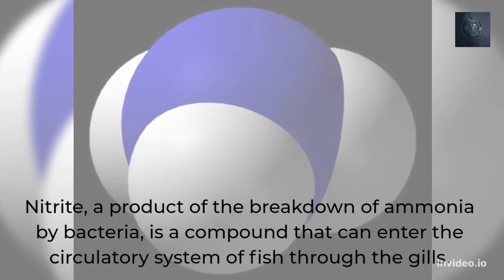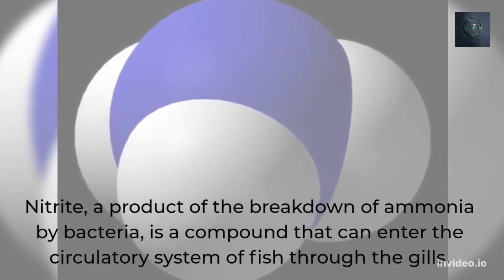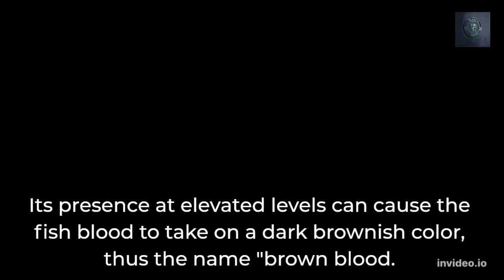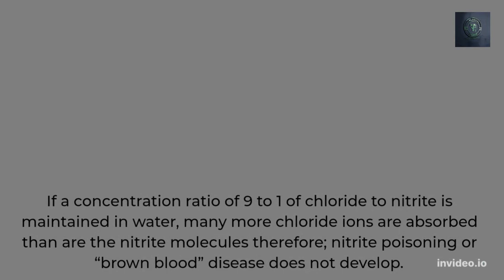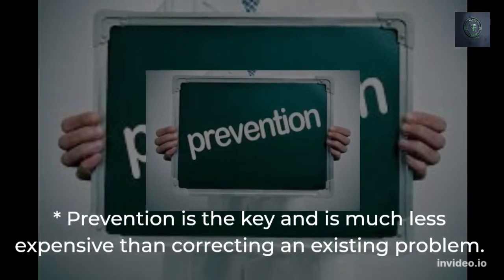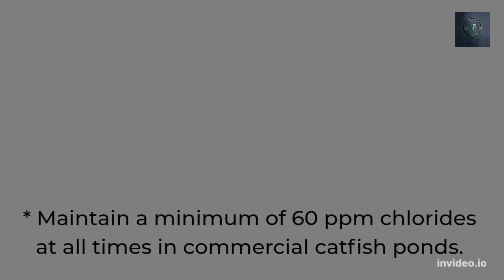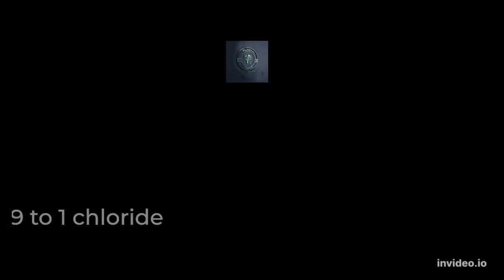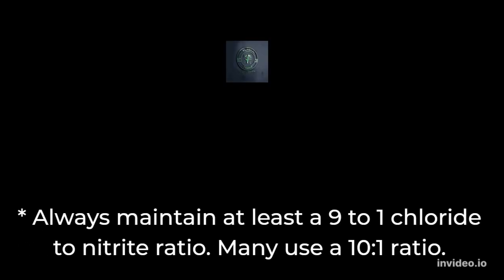Common Catfish Disease, Prevention and Treatment Part 1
This video goes extensively on the causes, prevention of the Brown Blood Disease.
Prevention is mostly recommended than treatment as